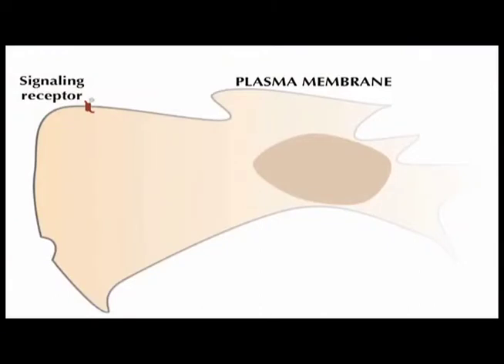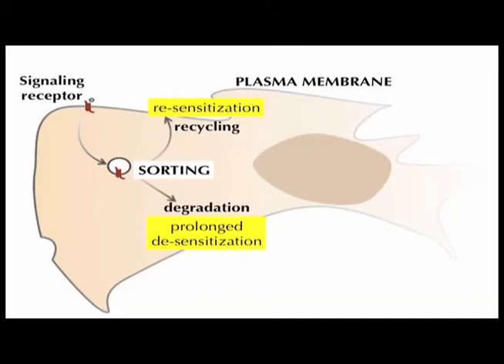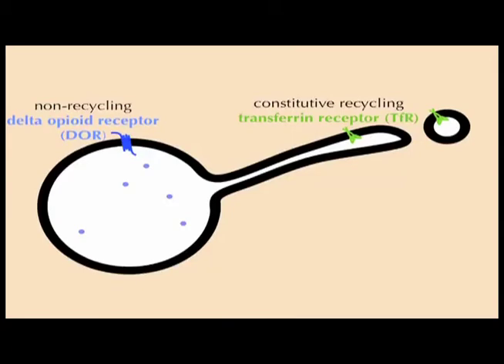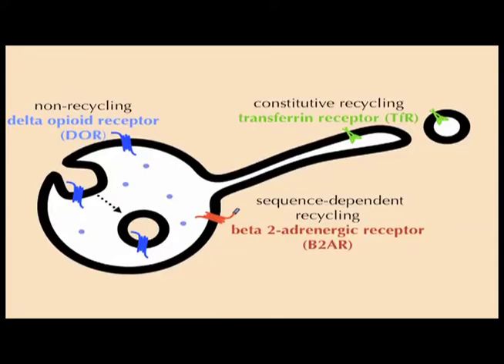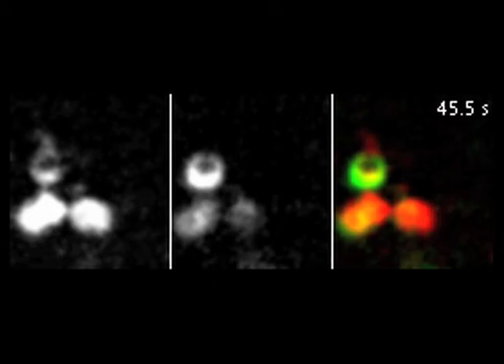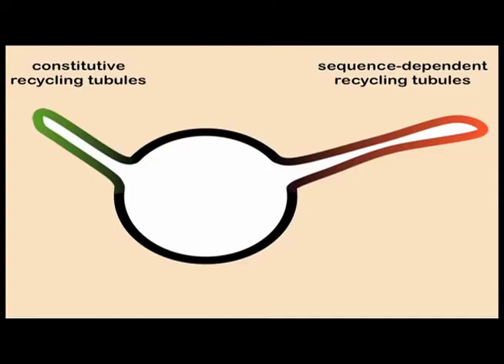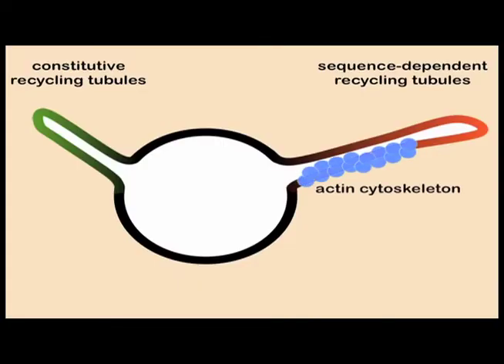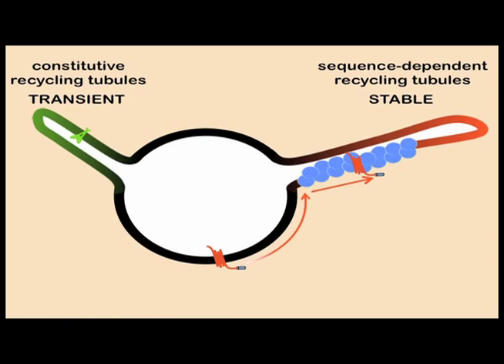Fast Track to the Cell Surface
Live-cell imaging reveals specialized actin-rich endosomal compartments that recycle receptors back to the surface at unprecedented speeds, explain Manoj Puthenveedu and colleagues.